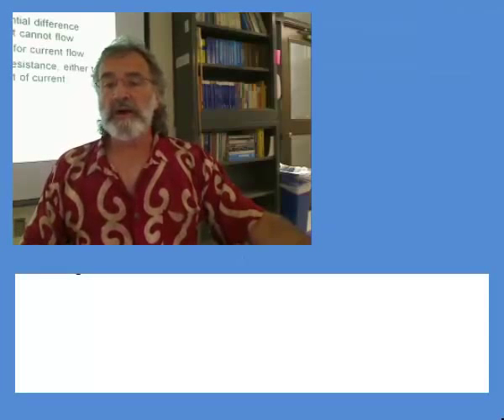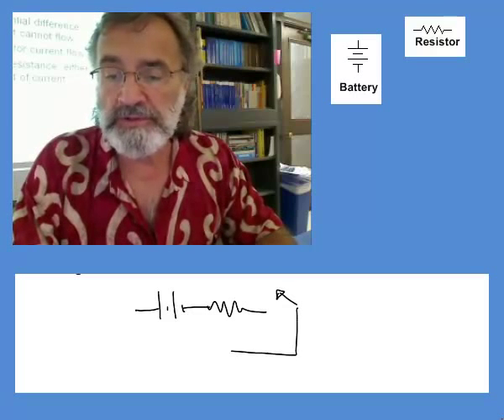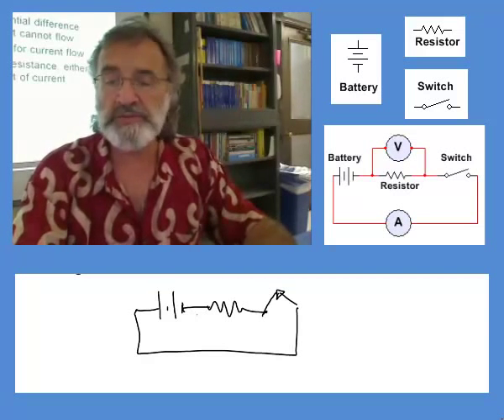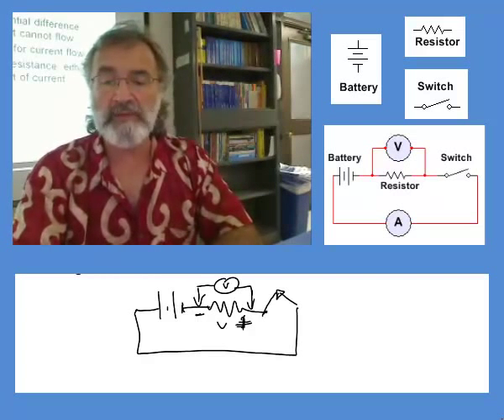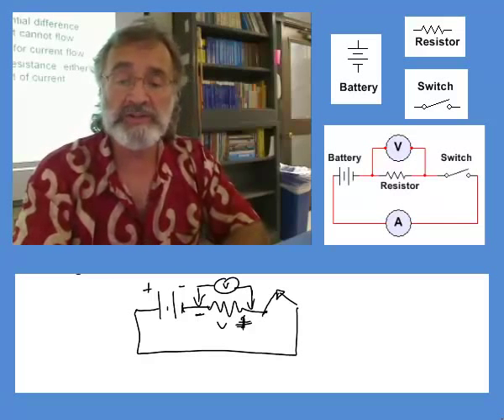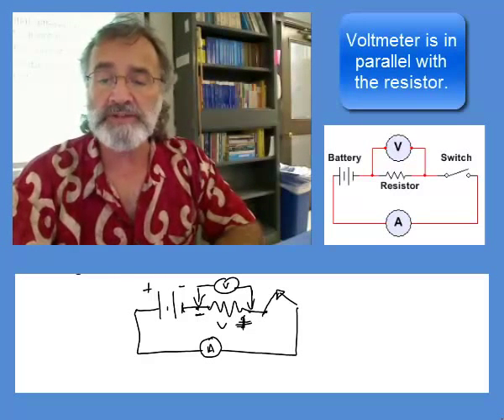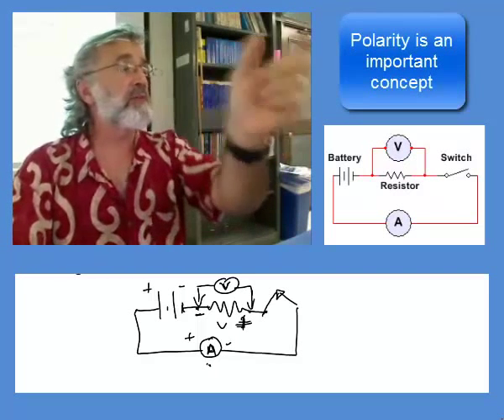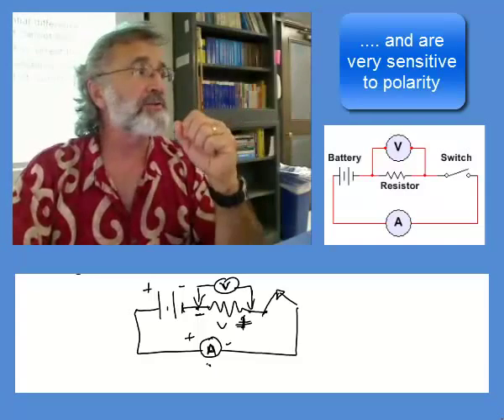Electricity Closed Circuit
Direct Current: Electricity
A Closed Circuit